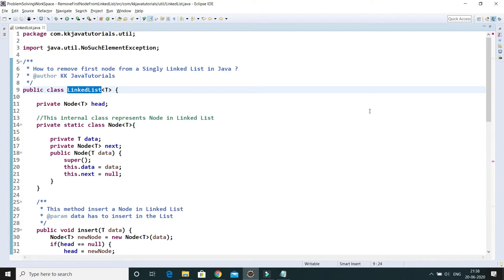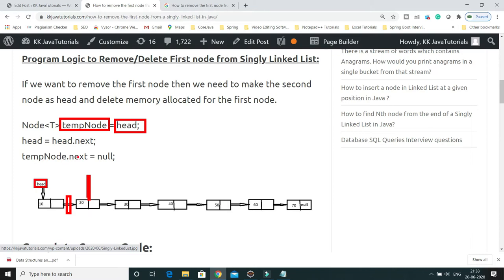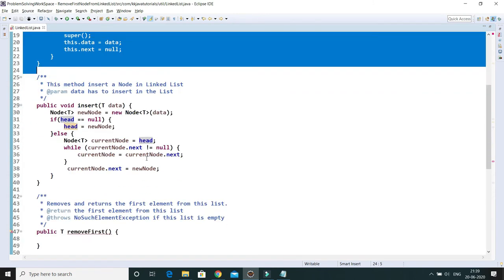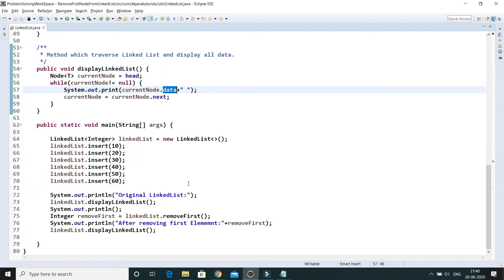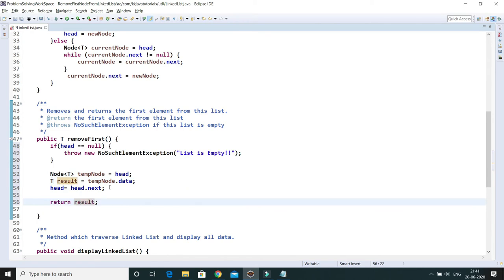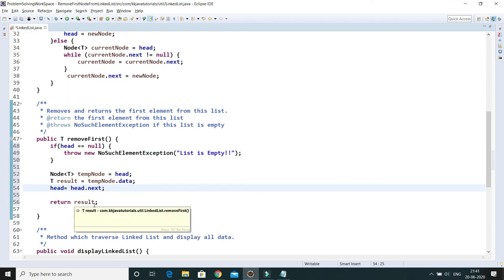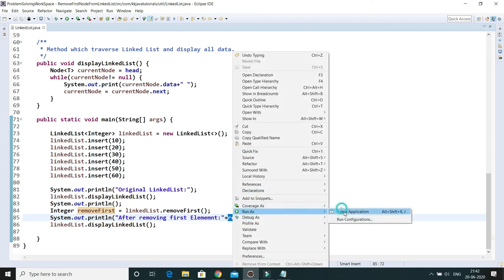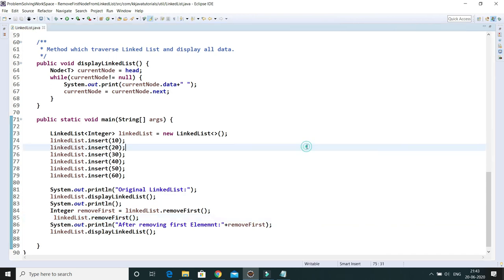How to remove first node from a Singly Linked List in Java || Data Structure and Algorithm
About this Video:
Hello Friends,
In this video,we will talk and learn about How to remove first node from a Singly Linked List in Java  using a demo project?